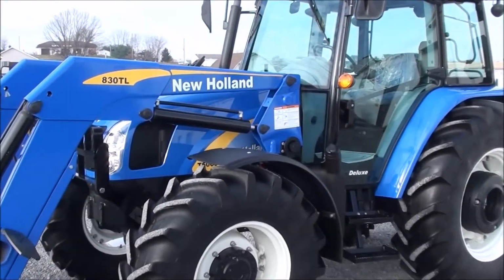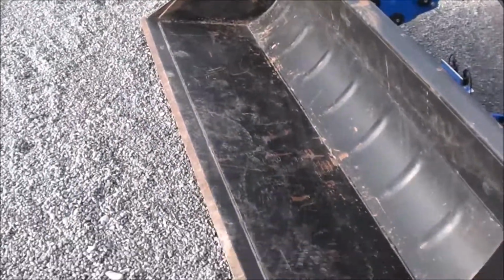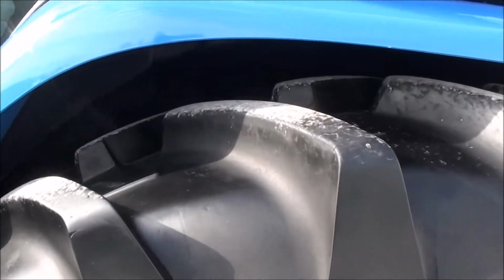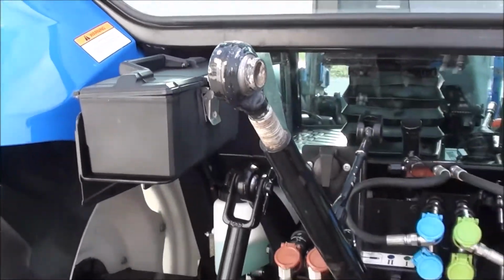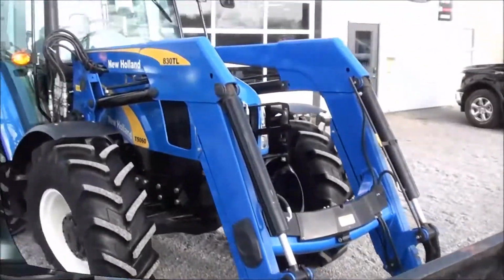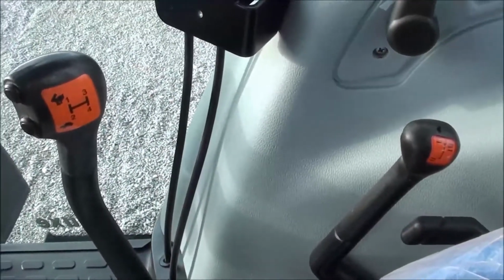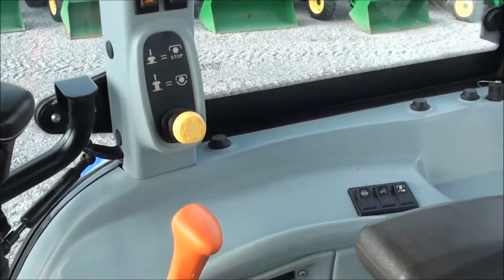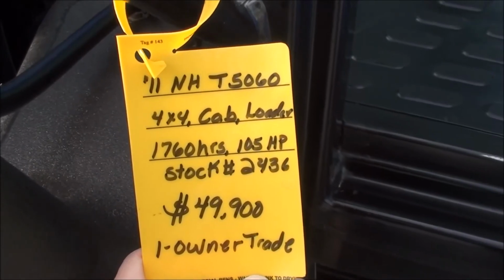New Holland T5060 Tractor with Loader For Sale by Mast Tractor!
Excellent 1 Owner Trade-in! 24/24 Transmission, Loader, Cab, Weights, Pwr Rev, 3 Hyds, Stored Inside, SHARP!! Trucking & Financing Available

2011 New Holland T5060
-4x4
-Deluxe Cab, Heat, AC
-1760 Hours
-105 Engine HP
-90 PTO HP
-4 Cylinder Diesel w/Turbo
-No Emissions!
-Engine Pre-Heater
-w/ NH 830 TL Quick Attach Loader
-Factory Joystick in Cab
-80" Quick Attach Bucket (Skid Steer Carrier)
-Loader is Plumbed for 3rd Function
-3rd Function is Operated by Rear Hyd
-Grill Guard
-24/24 Synchronized Gear Transmission
-2 Speed Power Shift
-Power Reverser
-Differential Lock
-540/1000 PTO Capable
-3 Rear Hyds
-3 Point Hitch w/ Top Link
-Deluxe Telescopic 3 Point Arms
-Stabilizer Bars
-Michelin Radial Tires
-18.4R34 Rear Tires @80%
-14.9R24 Front Tires @80%
-Tires are Loaded
-3 Set of Rear Wheel Weights
-Front Fenders
-3 Point Control @ Rear of Tractor
-PTO Switch on Both Fenders
-2 Exterior Mirrors
-2 Entry Doors
-Toolbox
-Cornerpost Exhaust
-Front & Rear Work Lights on Cab
-Deluxe Air Seat
-Plastic Still on Seat
-Tilt Wheel
-Hand & Foot Throttle
-Cup Holder
-Front & Rear Wiper
-Radio
-Rearview Mirror
-Sun Visor
-Excellent Condition!!

Excellent tractor that was traded in from the original owner who simply wanted to get a larger tractor. This tractor has had excellent care, has been well maintained, & has been stored inside when not in use. It is loaded with lots of options. Tractor runs and works just like it should with no known issues! This type of tractor in this condition is very hard to find!

Tractor must pass a Thorough 40 point inspection prior to delivery or pick up!

Mast Tractor is a small family owned and operated business. We have been in business at the same location since 1973!